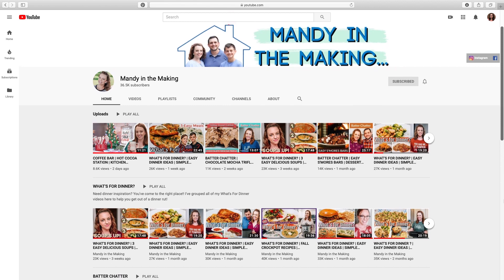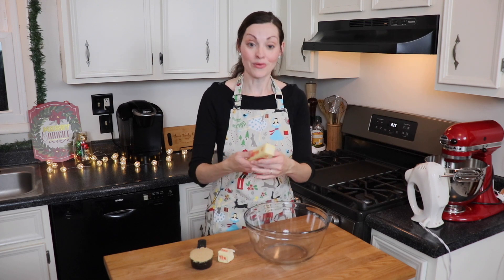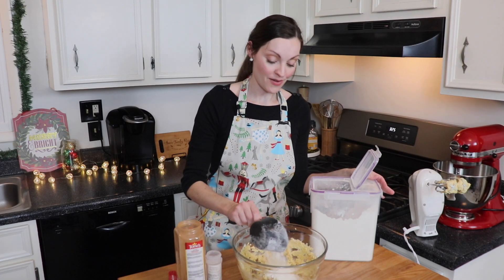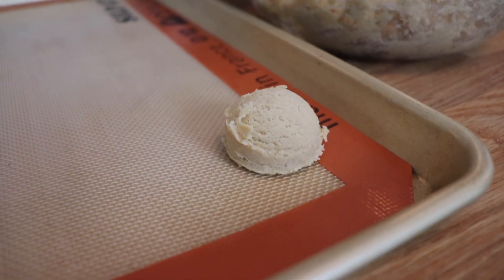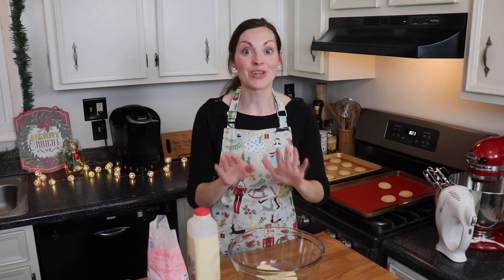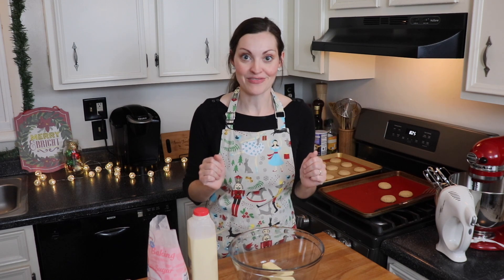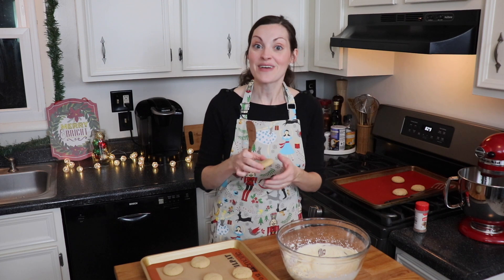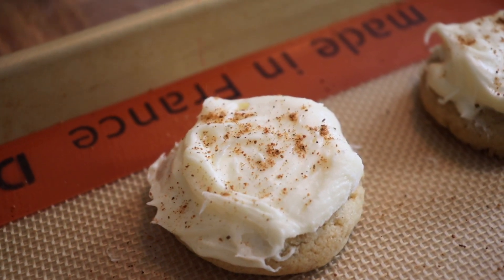What's for Santa? | Eggnog Cookies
Eggnog Cookies are a fabulous holiday treat.  The warm flavors of cinnamon and nutmeg make these buttery soft cookies extra festive.  Topped with a rich eggnog buttercream icing, these cookies are sure to be a Christmas crowd pleaser.
This video is a collaboration with Mandy from the channel Mandy in the Making!

Eggnog Cookies (makes 16)

Cookie Dough

1 stick plus 2 ½ Tbsp. unsalted butter, room temperature
½ c. light brown sugar
2 egg yolks
1 Tbsp. eggnog
¼ tsp. vanilla extract (or rum extract if you prefer)

¼ tsp. nutmeg
¼ tsp. cinnamon
1 ½ c. all purpose flour

Frosting
2 c. powdered sugar
pinch of salt
1 stick unsalted butter, room temperature
½ tsp. vanilla extract (I forgot this! Use rum extract if you prefer)
3 Tbsp. eggnog
nutmeg for garnish

Preheat oven to 325 degrees.  In a large mixing bowl, use an electric hand mixer to cream 1 stick plus 2 ½ Tbsp. unsalted butter with the light brown sugar.  Add the egg yolks, eggnog, and vanilla extract.  Beat to combine.  Add the nutmeg, cinnamon, and flour.  Beat again until fully incorporated.  Use a medium cookie scoop (heaping tablespoon) to form the cookie dough into balls and place on a lined baking sheet.  Bake at 325 degrees for about 12-13 minutes or until totally set and lightly golden on the bottom.
While the cookies bake, make the frosting.  In a large mixing bowl, use an electric hand mixer to beat together 1 c. of powdered sugar, the butter, vanilla, and 2 Tbsp. eggnog.  Once incorporated, add the second cup of powdered sugar and 1 Tbsp. eggnog.  Beat to combine.
Remove cookies from oven and allow to cool before frosting.  Spread a thick layer of frosting onto each cookie and sprinkle with nutmeg to garnish.  ENJOY!

Intro music written and recorded by my talented husband!